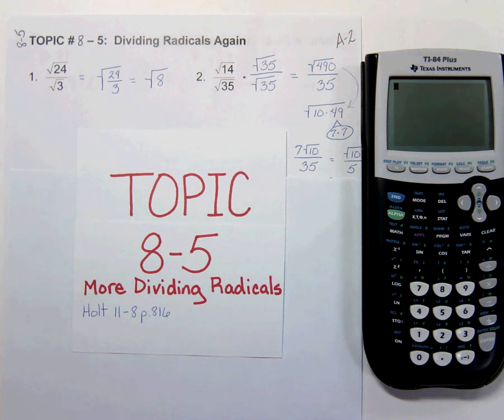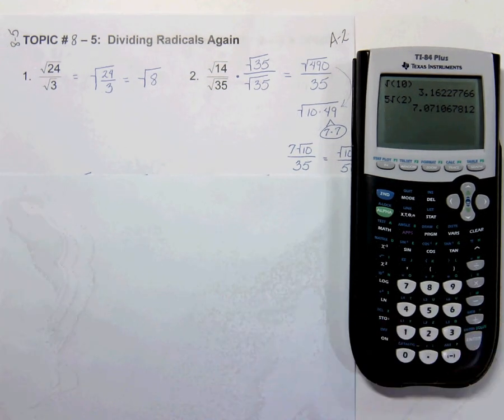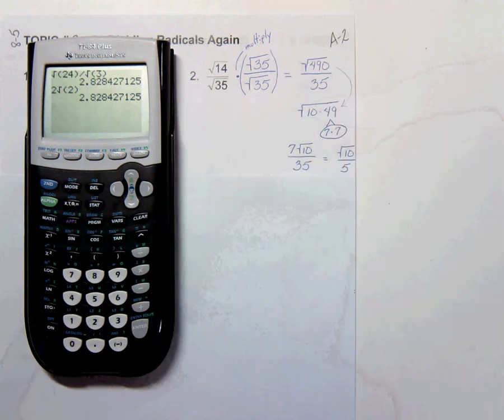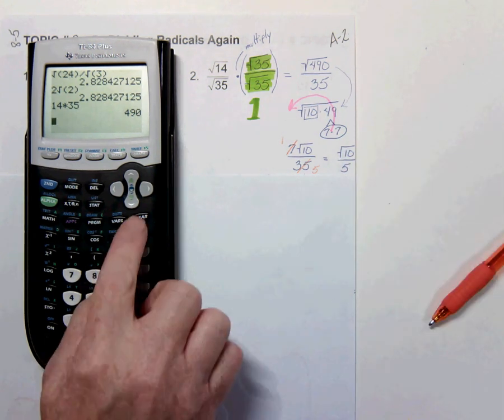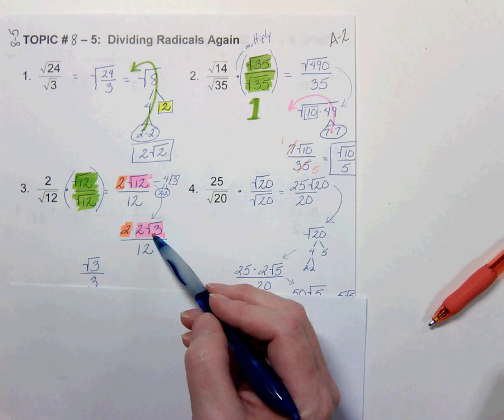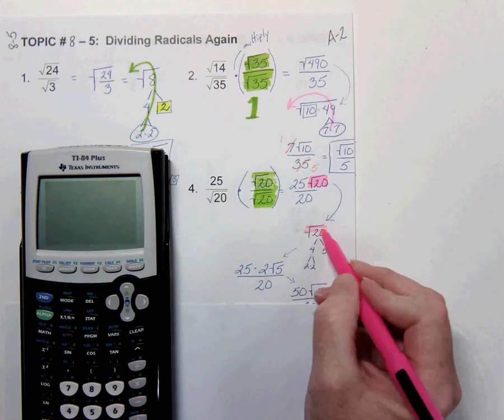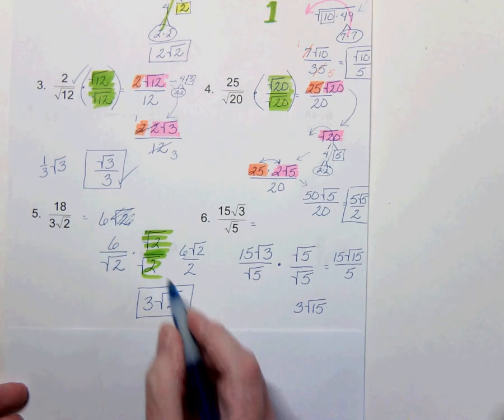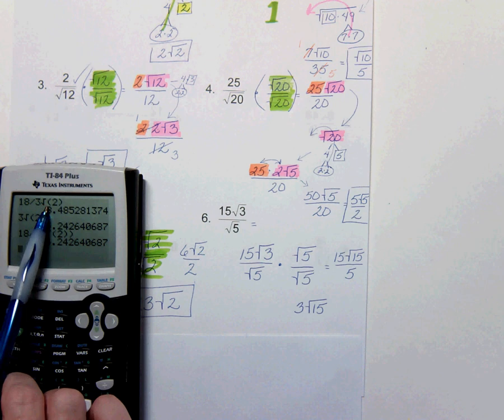A2 Topic 8-5 More with Dividing Radicals (14.32min)